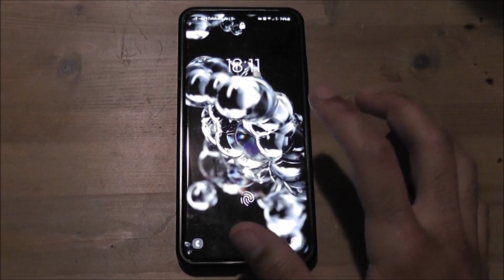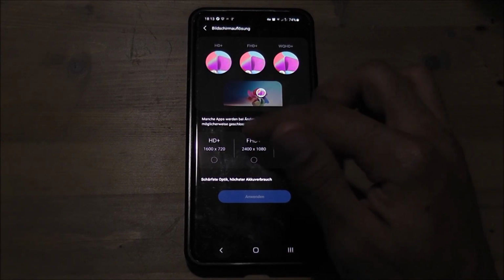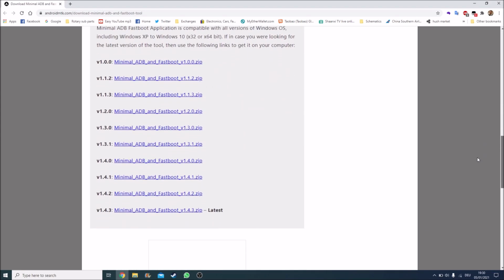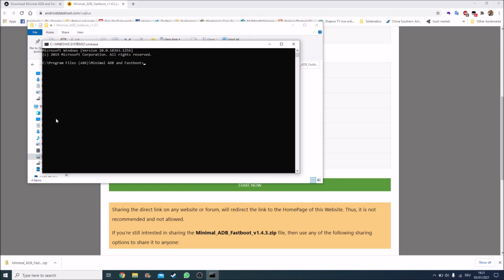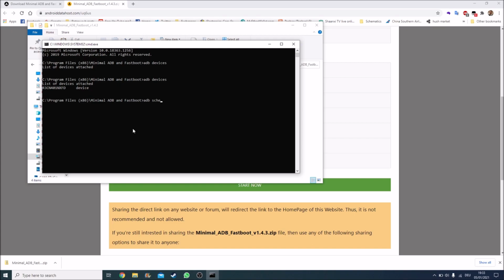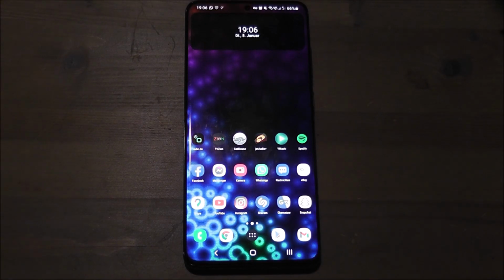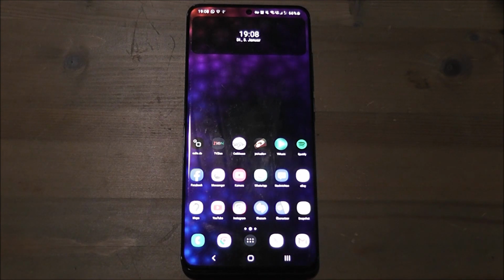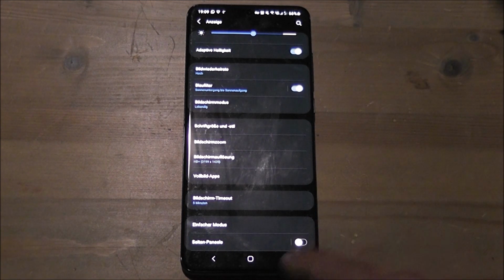Samsung S20, +, & Note 20 Ultra 120hz WQHD+ IS POSSIBLE! here's how!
I will show you how to set your Samsung  S20, S20+, or S20 Ultra to use 1439x3199 Resolution and 120hz for an ultra smooth and high resolution display!

Its very simple and easy to do

**Make sure to set display mode to FHD+ and 120hz before starting the procedure**

Follow the video for instructions :)

UPDATE:
1. While this does work, ive had reports from users very recently state that after doing an update aound this week 7 - 18 jan 2021, the normal S20 does not store the resolution after restarts.

2. Must change density to 496 and resolution to 1439x3087 for Note 20 Ultra